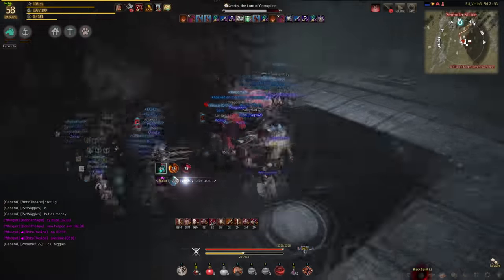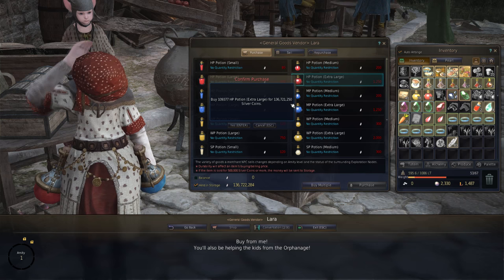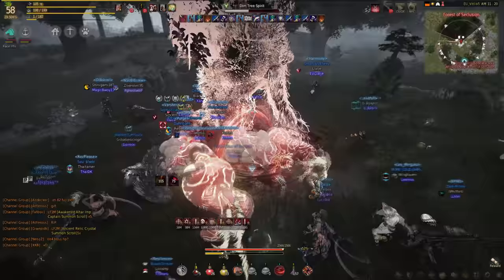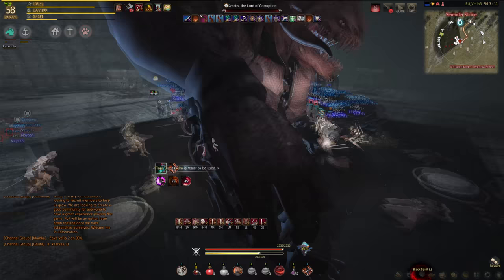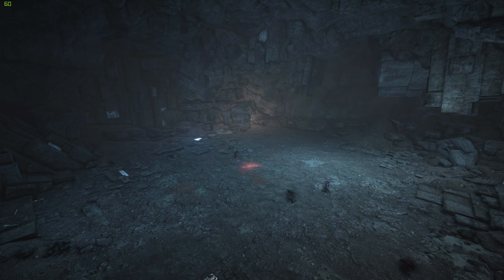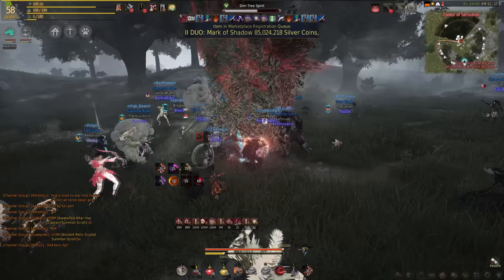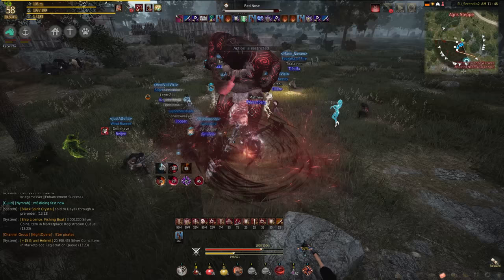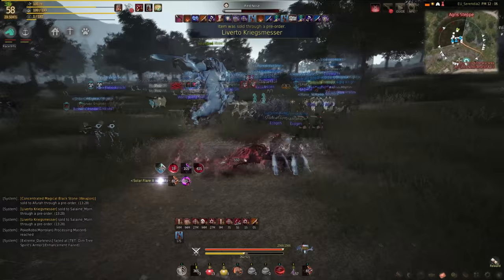Black Desert Online: World Boss Guide Part 1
In this Black Desert Online video I will be explaining world and field bosses in this game, in Black Desert there are 8 world bosses and in this video I will show you where to find and kill 4 of them. In part 1 of this video I will show you  how to do Kzarka, Kutum, Dim Tree Spirit and Red Nose.  I will show you the boss mechanics for each boss and also explain what boss loot they can drop.
World bosses in Black Desert are a great form of income and a lot of fun, they offer a good amount of end game PVE and can allow you to get boss gear.

P.S. this video was meant to include Karanda but unfortunately the video for her got corrupted so that will be in the next one, sorry for any confusion caused by the video! :)